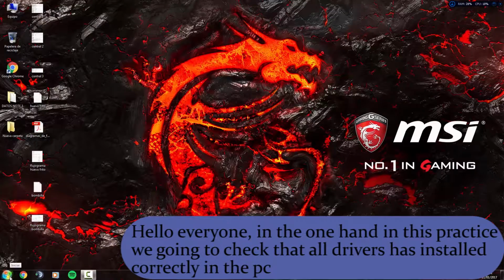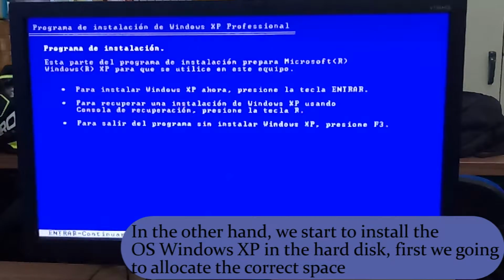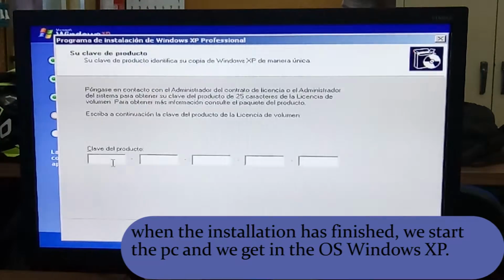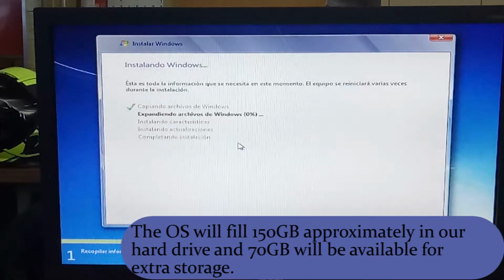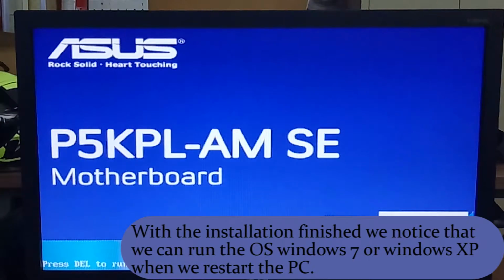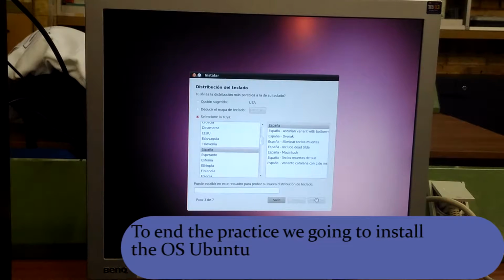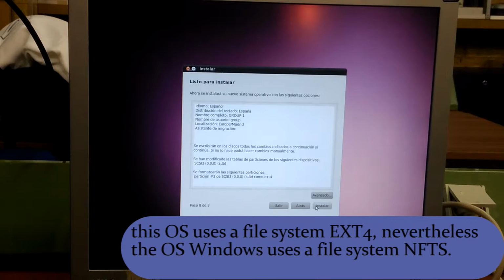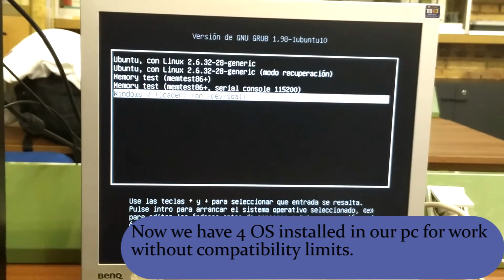HOW TO INSTALL 2 OR MORE OS IN MY PC (LINUX/WINDOWS)